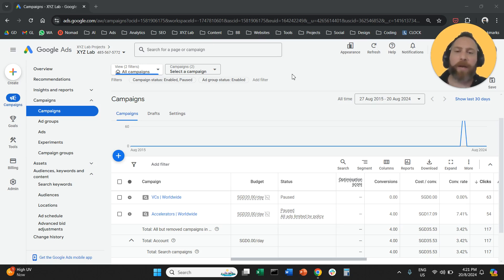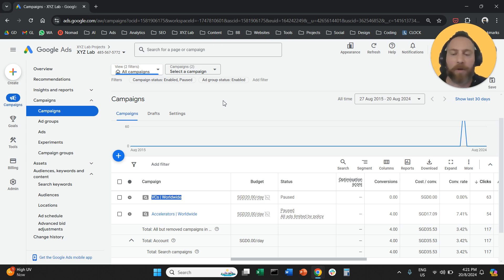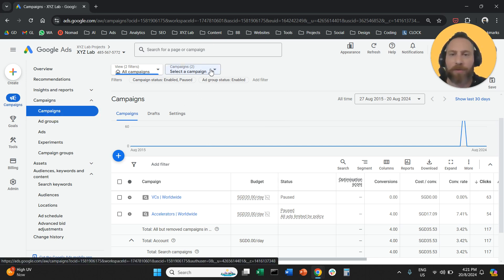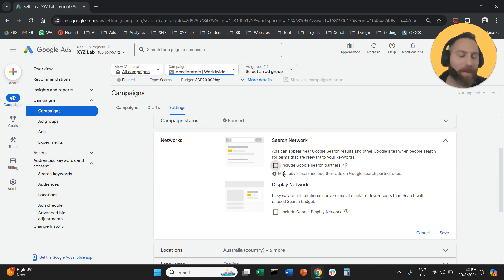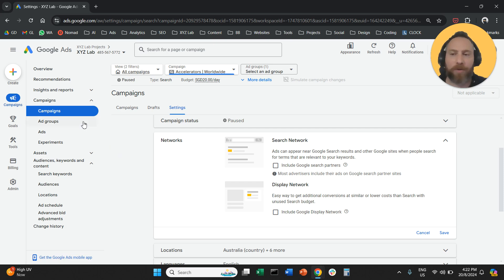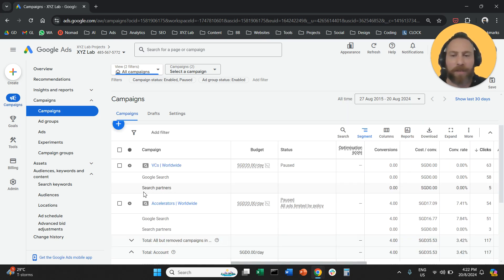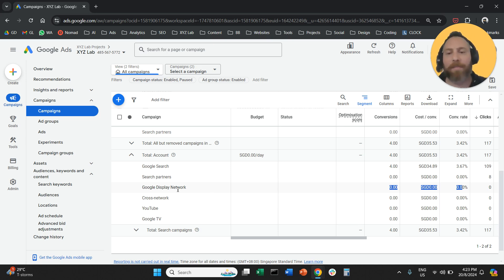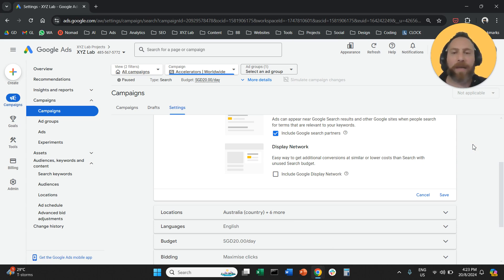How to Disable Display Network from Paid Search Campaigns in Google Ads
1) Select the Paid Search campaign you would like to modify via the dropdown menu
2) Navigate to Settings
3) Open Networks
4) Un-tick the box next to "Include Google search partners"

💡 Tip: Check Google search partners performance to decide if you should keep or turn off Display Network